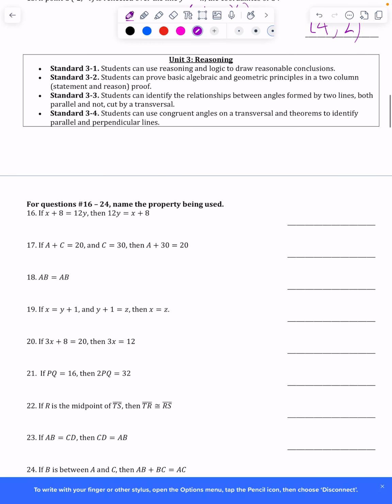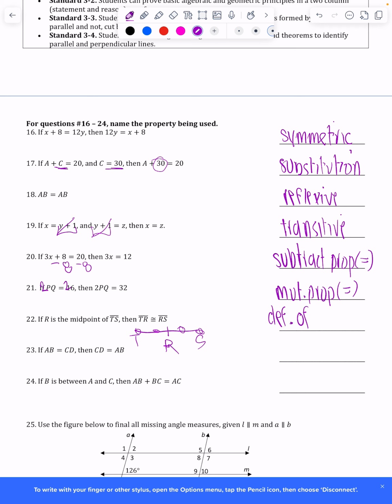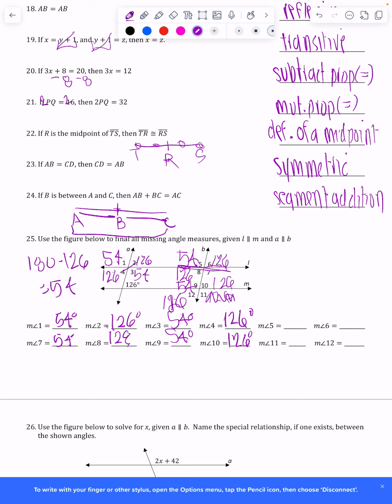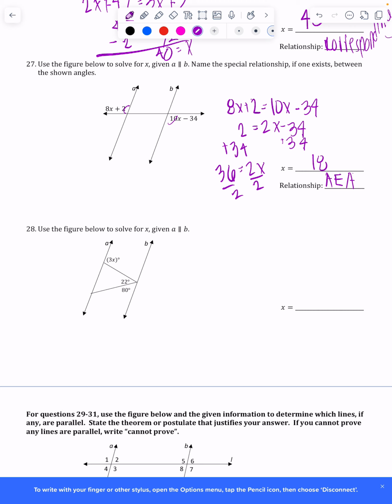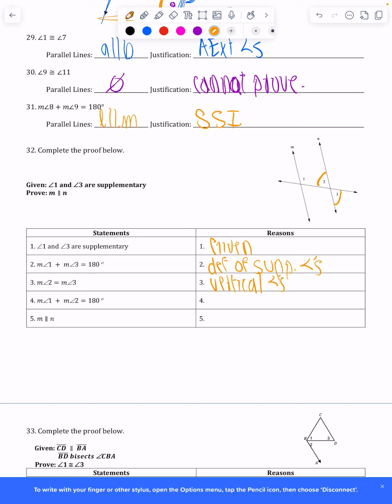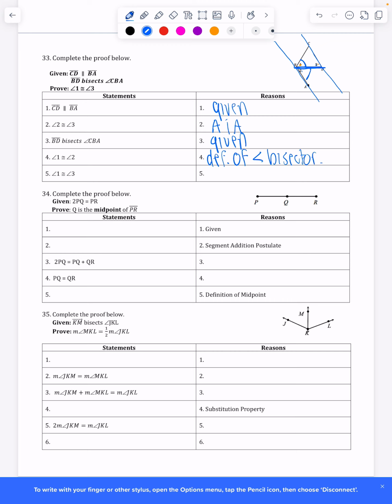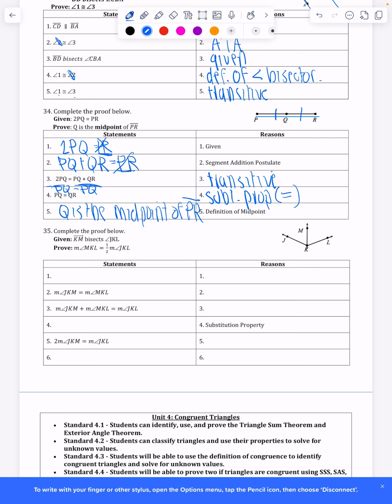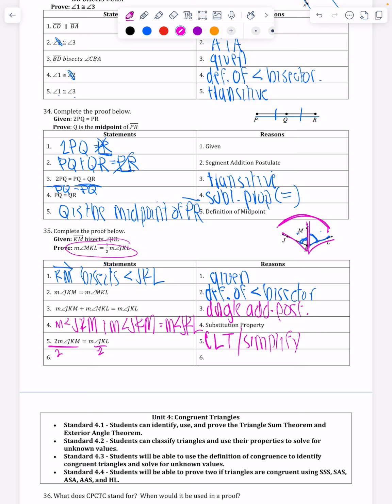geo Fall Final UNIT 3